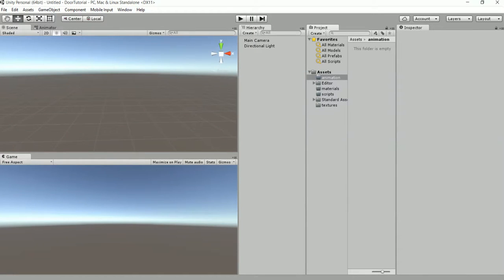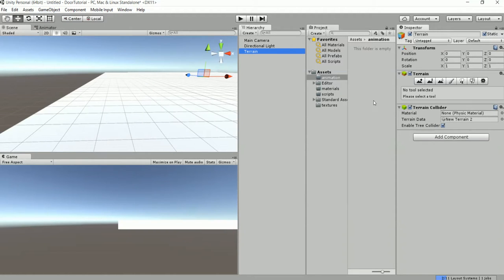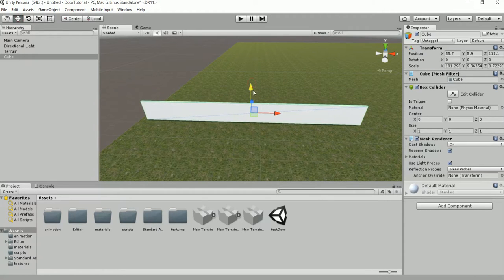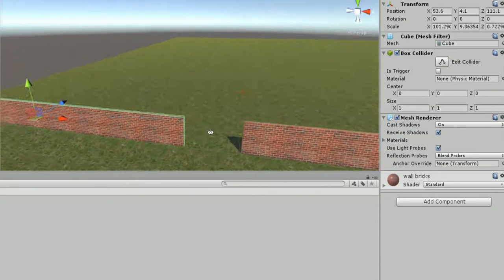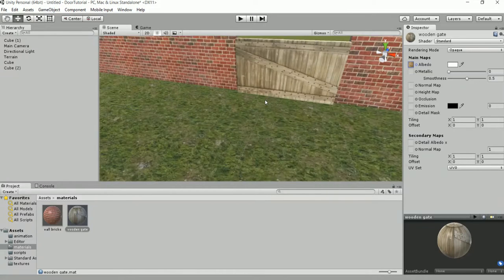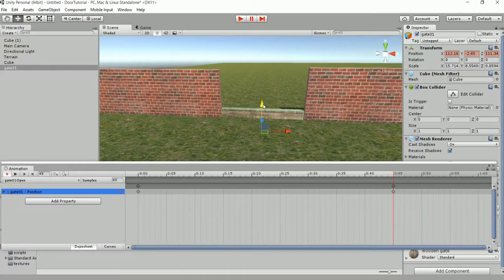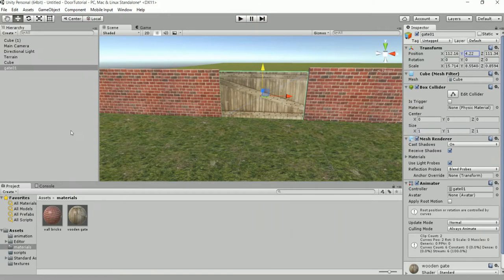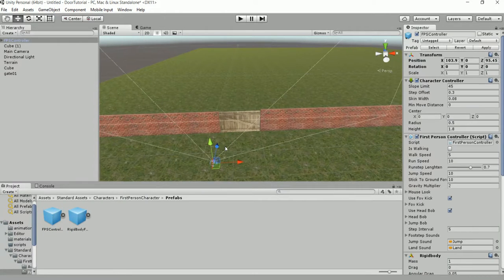4- Adding door animation in Unity 5 using legacy Animation component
Adding door animation in Unity 5 using legacy Animation component